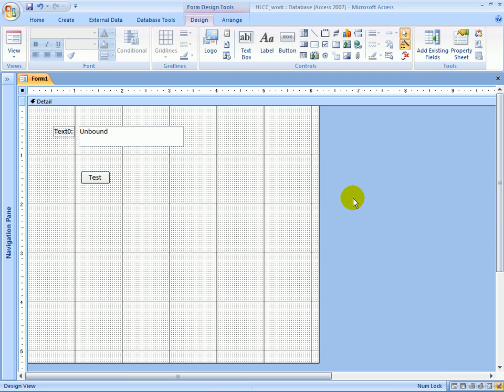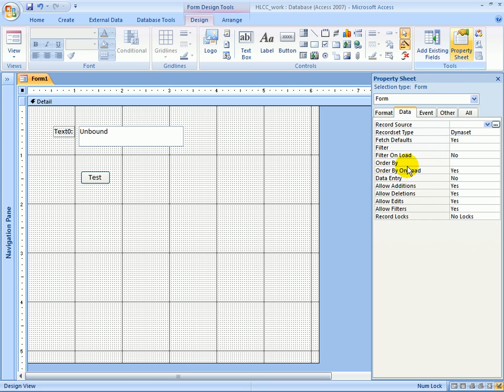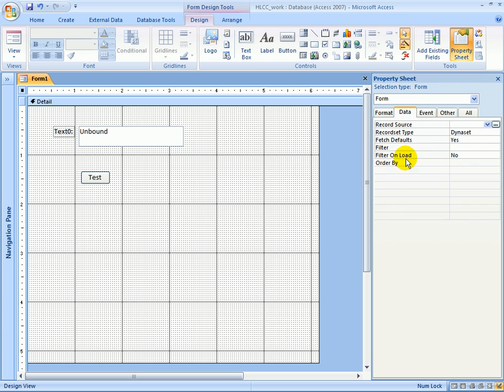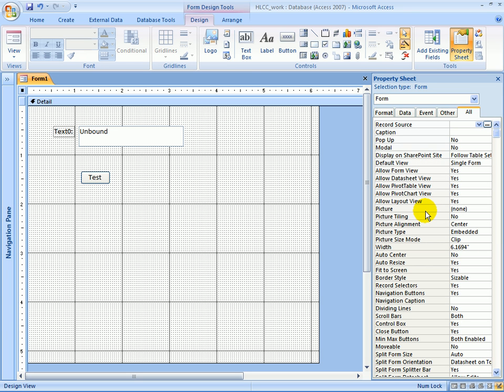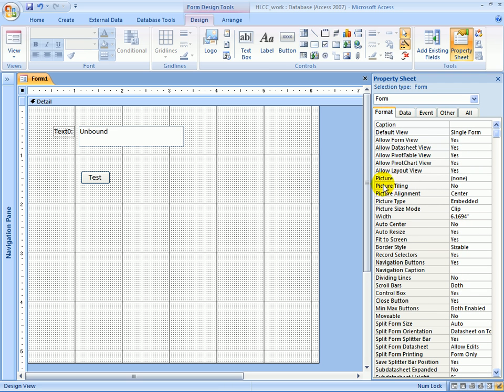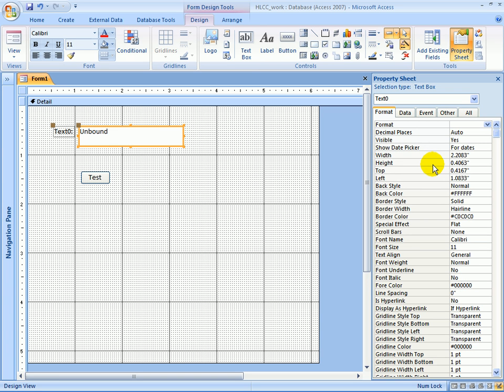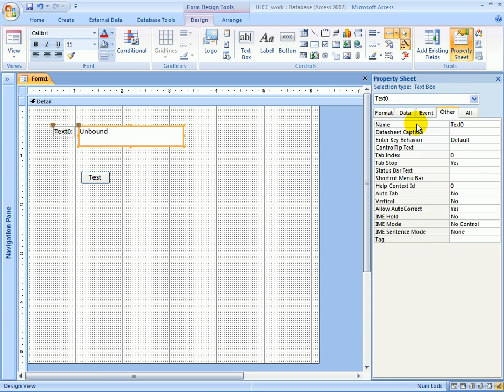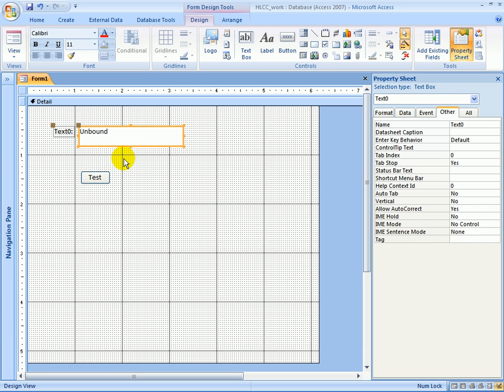Object Properties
VBA Object properties